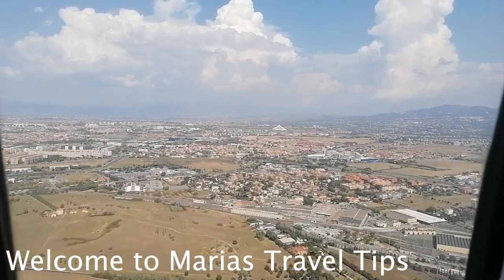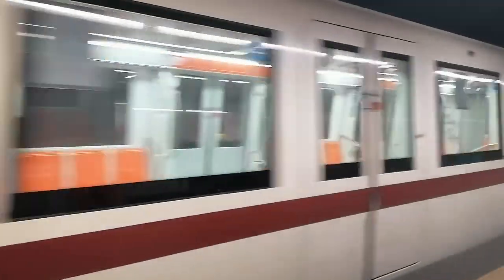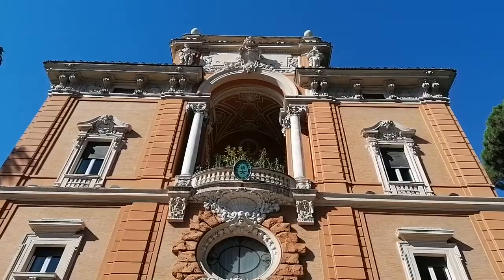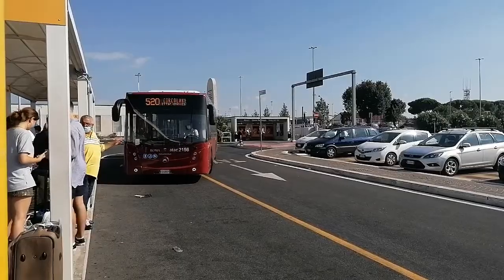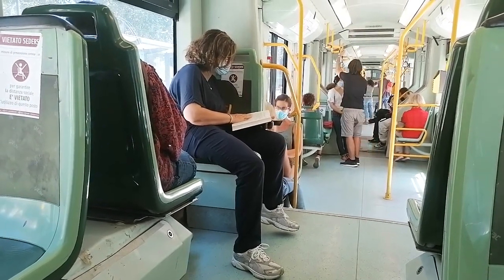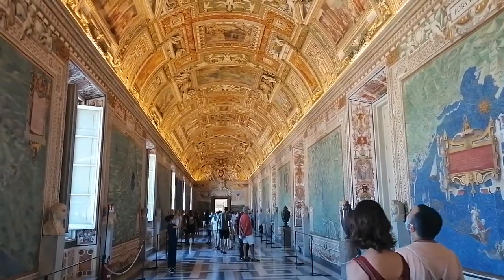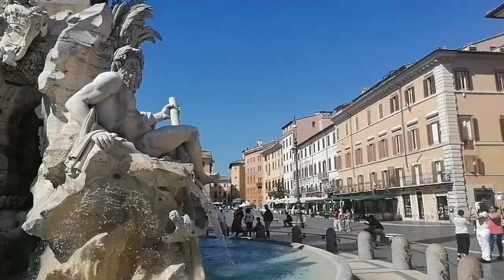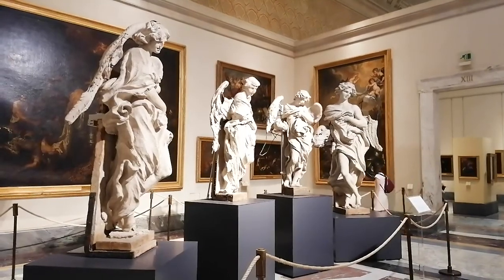ONLY 1,5 euro from Ciampino airport to Rome!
You can save a lot of money if you land in the Ciampino Airport and want to go to Romes center city this way. Click on the video to find out how.